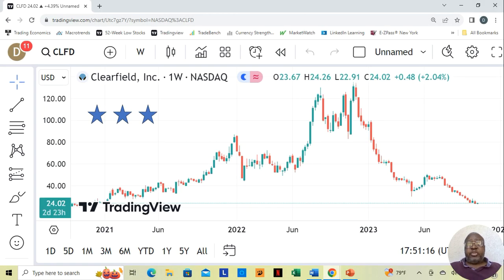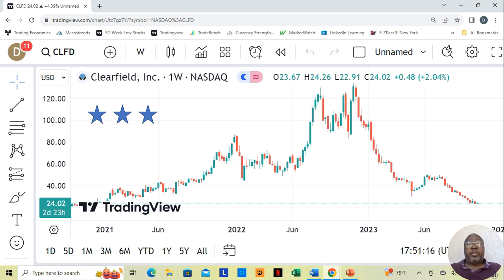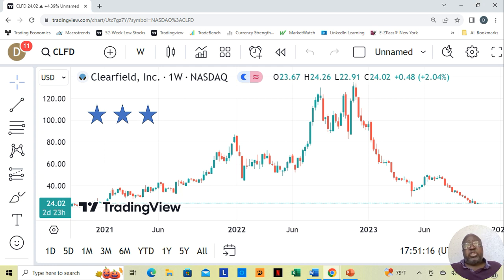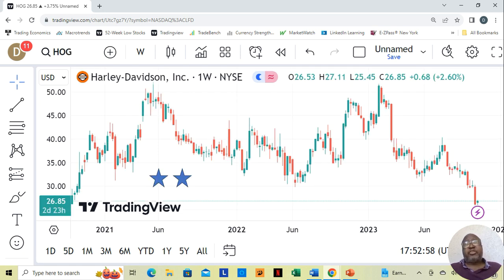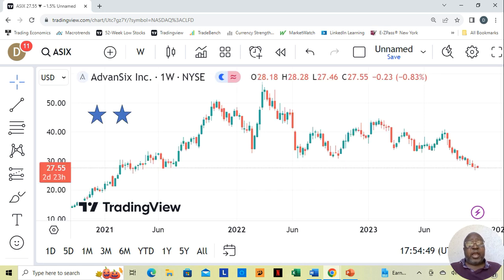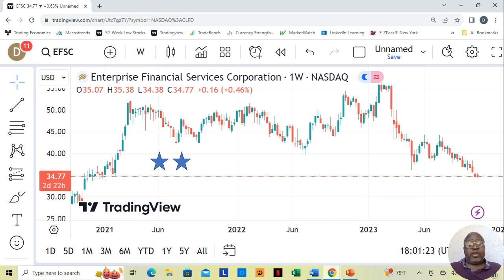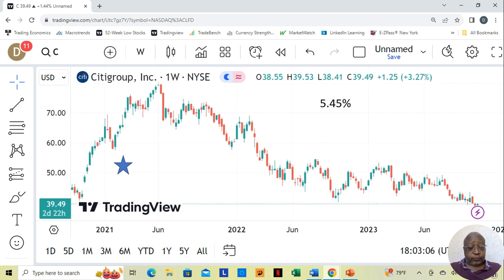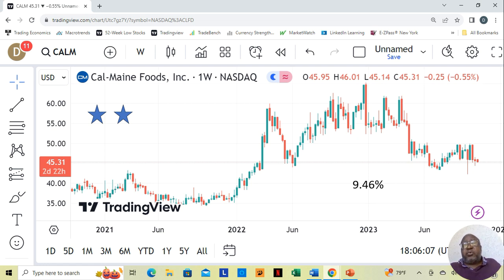Quality Stocks Under $35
This list is fundamentally sound stocks that you can buy for under $35 and a few bonus ones a little above that.